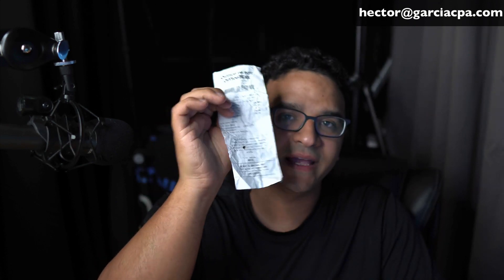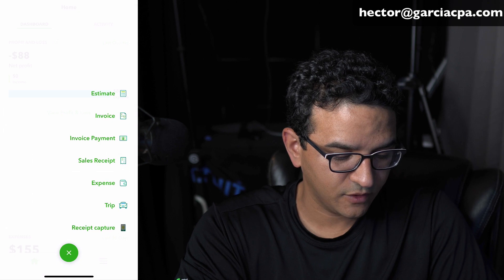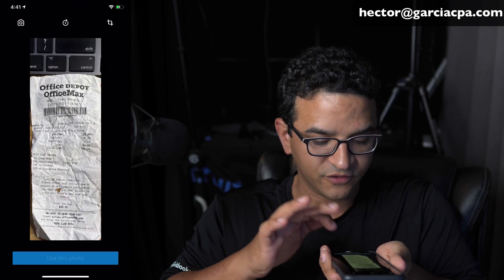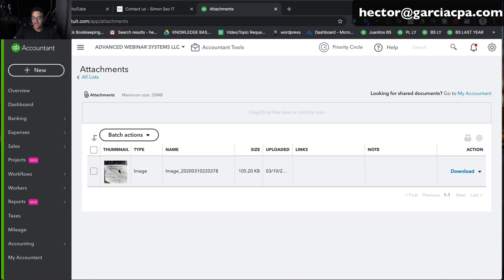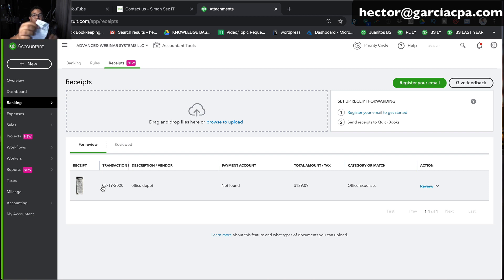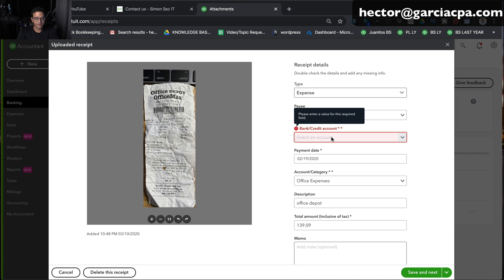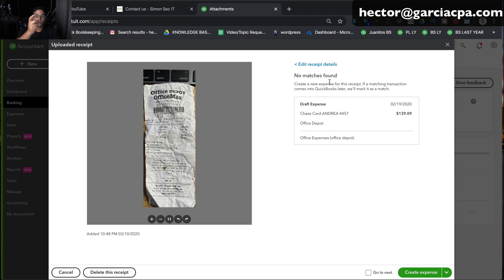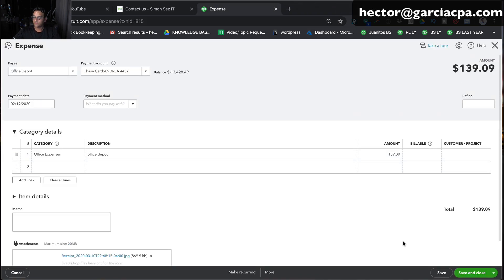QuickBooks Online Tutorial: Capturing Receipts with Smartphone